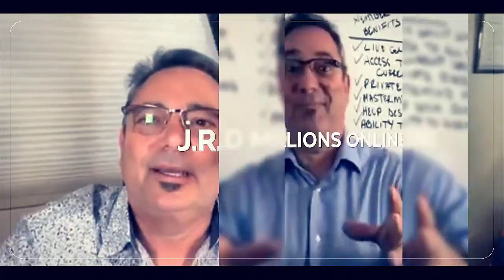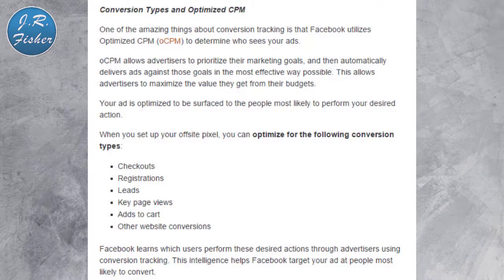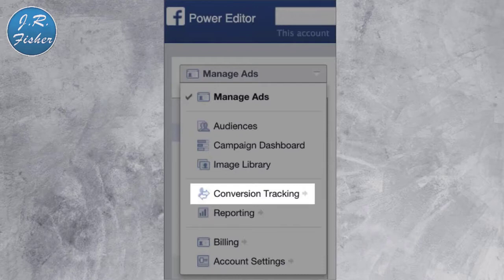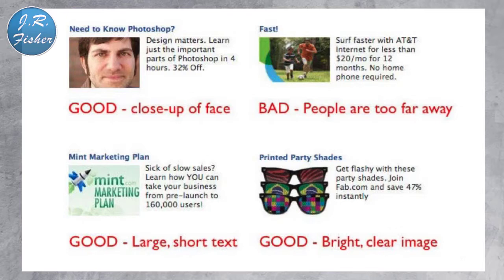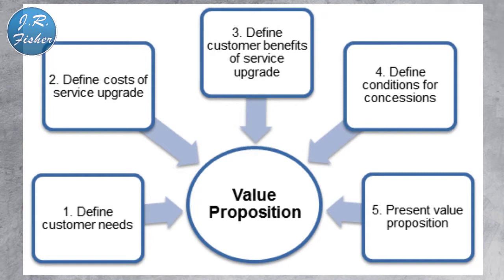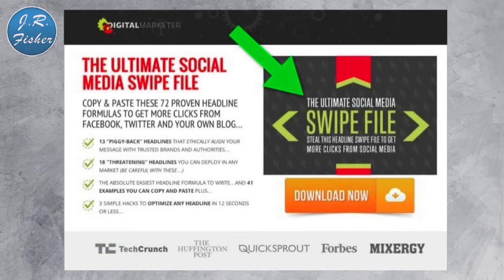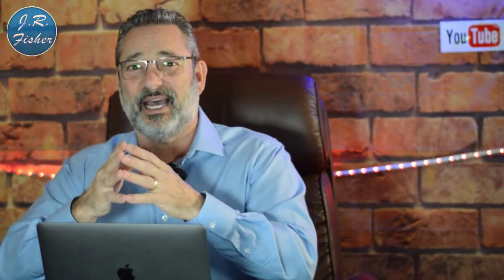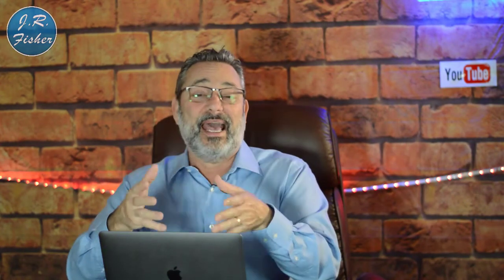What are the most successful ads for newbies - Part 3 of 3 - J.R. Fisher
⚠️What are the most successful ads for newbies? This is part 3 of 3. Now, this is a three-part series if you haven't watched number 1 and number 2. Are you trying to run ads and you're a newbie? Maybe you've just had bad luck and you've been trying to write ads and it's
not working out. Well, you're going to want to stick to this video here because I'm walking you through all the steps of things you need to do to have super successful ads even if you're a newbie. These videos can help you run successful ad campaigns.

✅ 2:21 - SETUP YOUR CONVERSION TRACKING

This is done differently in Google as it is on Facebook but both of them basically requires you to put some code on your website.

The ultimate goal is to get more sales and to get more customers and here are the things you can do:

✅ 3:57 - Steps to set up your Facebook conversion pixel

✅ 6:44 - CRAFT A POWERFUL FACEBOOK AD DESIGN
✅ 7:16 - BE CLEAR AND CONCISE ABOUT YOUR MESSAGE ON YOUR FACEBOOK ADS
✅ 7:28 - YOUR VISUAL
✅ 9:04 - MAKE SURE YOUR AD IS RELEVANT THROUGHOUT
✅ 9:32 - RELEVANT SCORE
✅ 10:07 - VALUE PROPOSITION
✅ 11:19 - HAVE A CLEAR CALL-TO-ACTION
✅ 12:10 - LOW FRICTION CONVERSIONS
✅ 14:17 - CONSTANT MONITORING
✅ 14:44 - CHECK FOR COMMON PROBLEMS

In conclusion, there are a lot of things you can do to really be successful right out of the gate as a newbie. You don't have to have been running ads for years and years and years for the stuff to work. You just have to follow some guidelines and if you follow these guidelines and you watch the other 2 videos in this series. This is video 3 and makes sure you watch videos 1 and 2.

If you have questions about this so far, go ahead and put your questions in the comment section below.

⚠️Are you running ads?
⚠️Have you run ads?
⚠️What results did you get?
⚠️What are the problems you're having?

Send packages to:
1 Chisholm Trail Rd. Suite #450